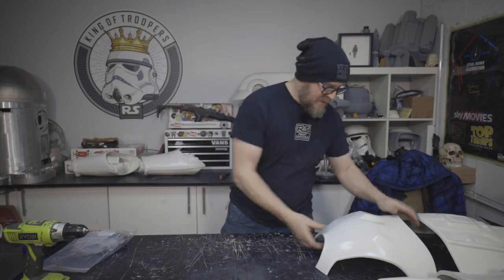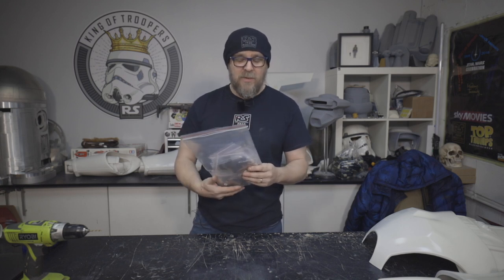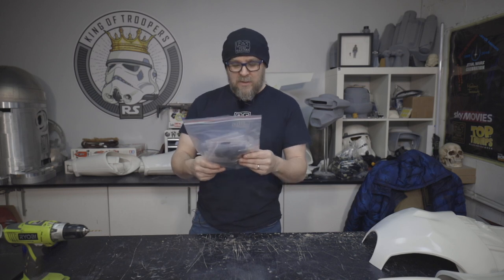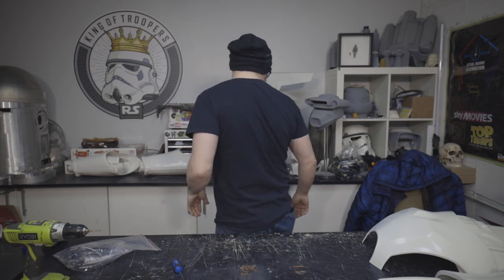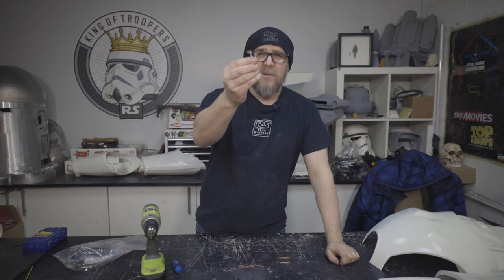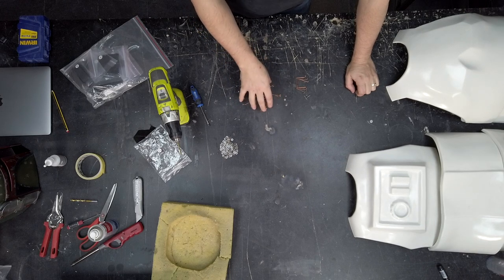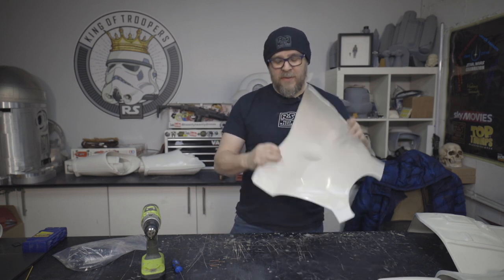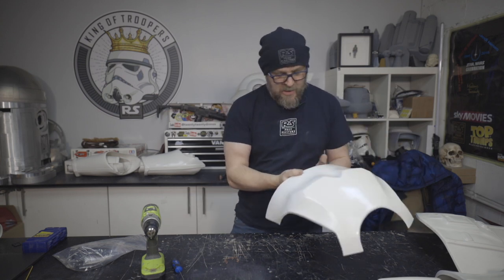Front of Torso, Hard Parts Building a Screen Accurate Stormtrooper Episode 16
Its all coming together now.

This video looks at the fixings in the front of the torso.